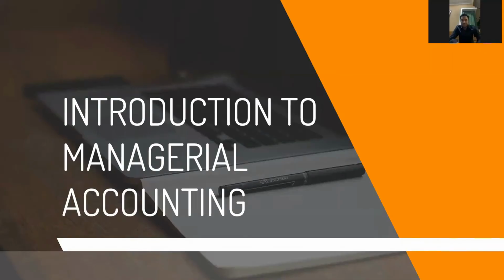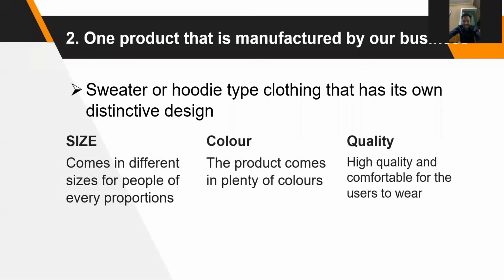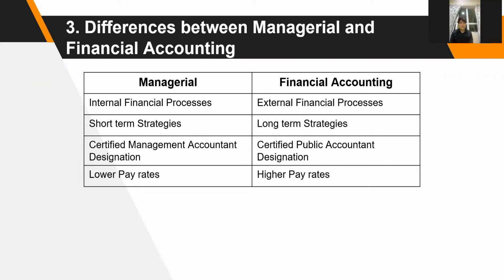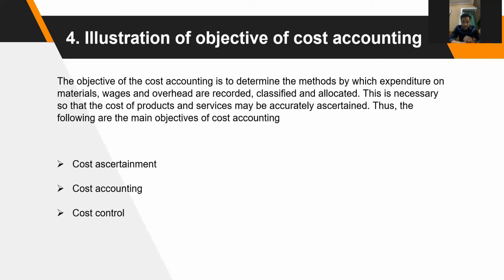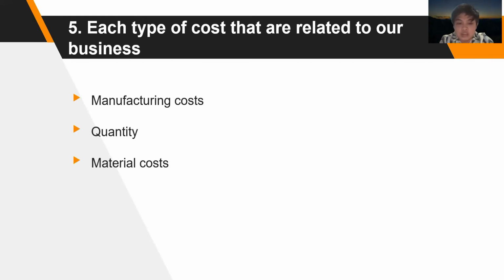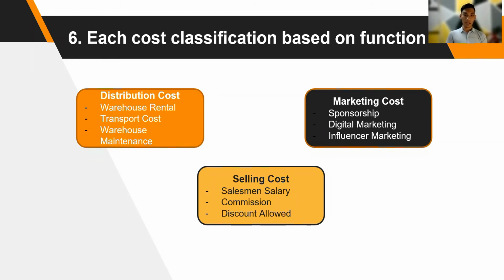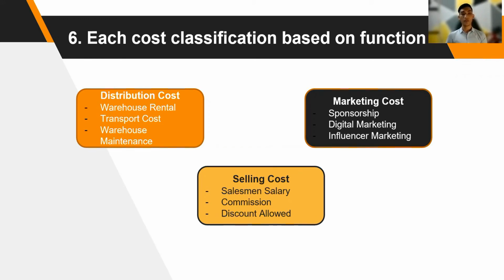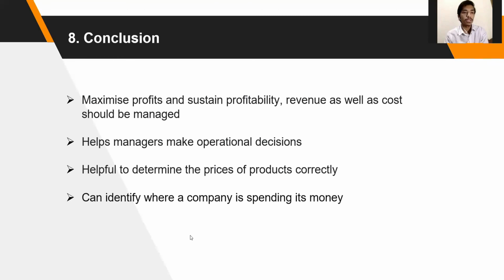DeElite Hoodie Business